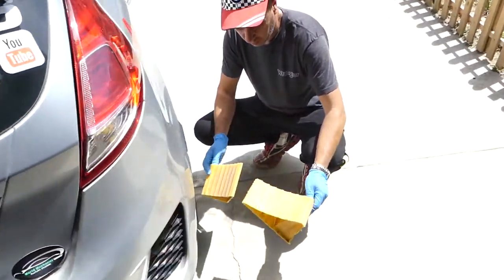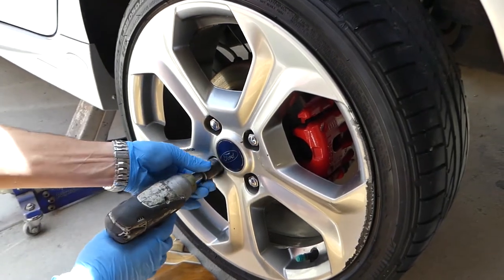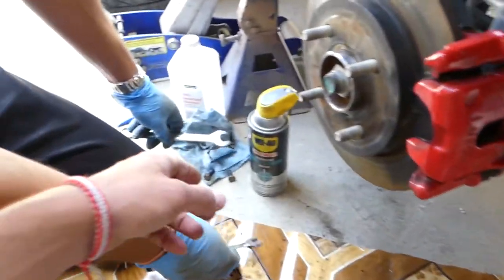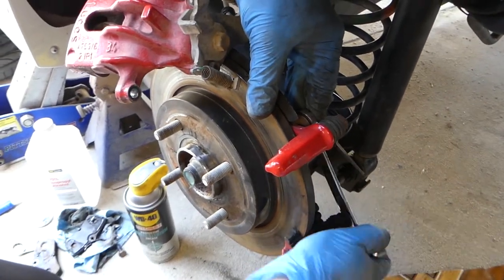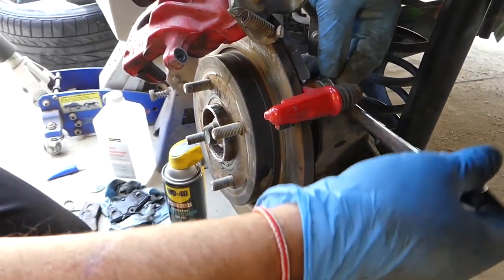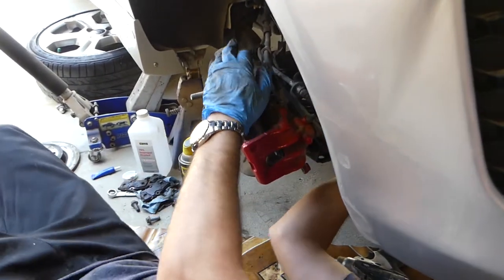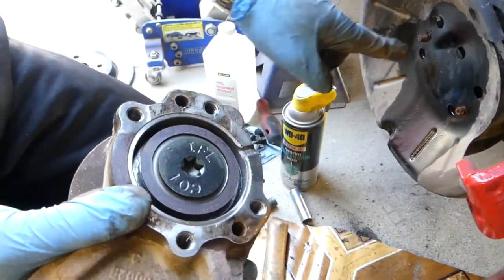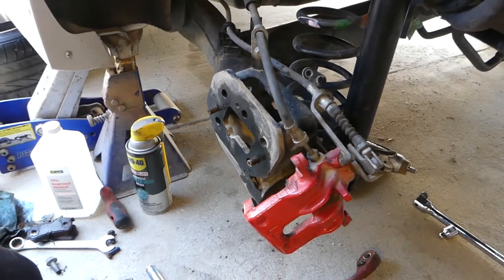FORD FIESTA REAR WHEEL HUB BEARING REPLACEMENT MK7 ST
FORD FIESTA REAR WHEEL HUB BEARING REPLACEMENT MK7 ST 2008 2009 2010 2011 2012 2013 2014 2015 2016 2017

In this video we will demonstrate how to remove or replace rear wheel hub bearing assembly on Ford Fiesta MK7. The video was made on a 2015 Ford Fiesta ST rear wheel hub bearing removal. Fiesta Repair Videos Playlist ( we will have almost 200 Fiesta Videos)
This video might be helpful on the following models:
2008 Ford Fiesta Rear Wheel Hub Bearing Replacement Removal MK7 ST
2009 Ford Fiesta Rear Wheel Hub Bearing Replacement Removal MK7 ST
2010 Ford Fiesta Rear Wheel Hub Bearing Replacement Removal MK7 ST
2011 Ford Fiesta Rear Wheel Hub Bearing Replacement Removal MK7 ST
2012 Ford Fiesta Rear Wheel Hub Bearing Replacement Removal MK7 ST
2013 Ford Fiesta Rear Wheel Hub Bearing Replacement Removal MK7 ST
2014 Ford Fiesta Rear Wheel Hub Bearing Replacement Removal MK7 ST
2015 Ford Fiesta Rear Wheel Hub Bearing Replacement Removal MK7 ST
2016 Ford Fiesta Rear Wheel Hub Bearing Replacement Removal MK7 ST
2017 Ford Fiesta Rear Wheel Hub Bearing Replacement Removal MK7 ST

Products used in the video:
► Makita Impact
► Low Profile Fast Jack
► Tire Chocks
► WD-40 Penetrant
► Dewalt Tool Set